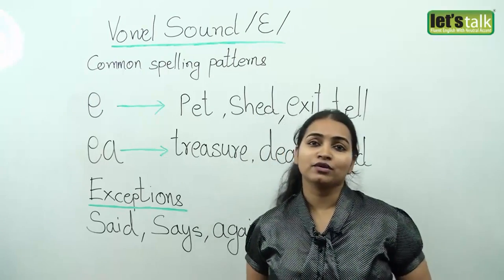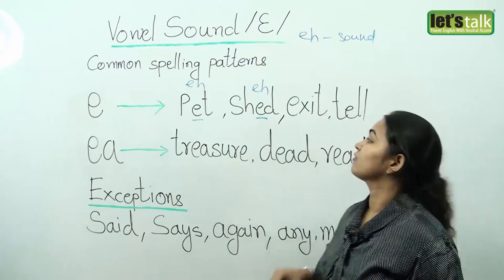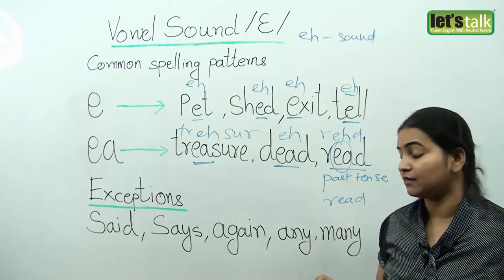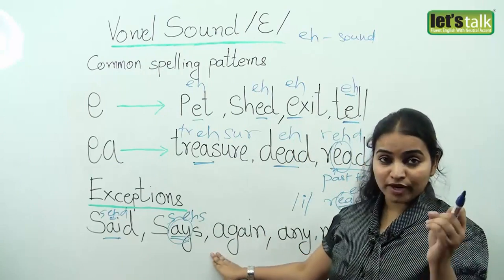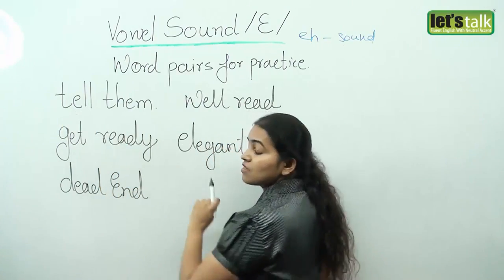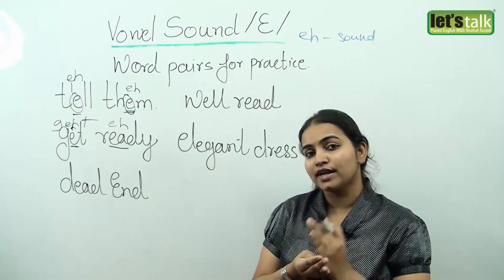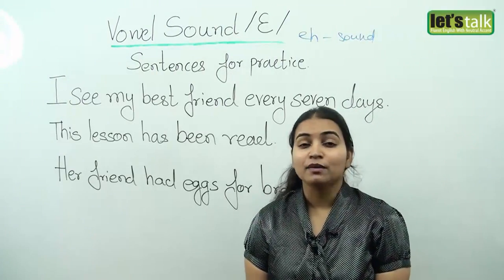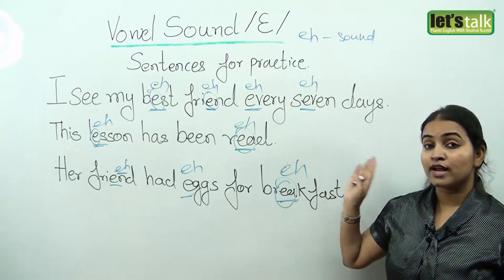Accent Training Lesson no 05 Pronunciation of Vowel sound ɛ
This basic English learning online free course is by Touchwithenglish, an experienced and qualified English language trainer. His/Her style and method is unique powerful and effective. Ms Niharika &Mr Suresh is good Trainer.
You will find more of their lectures in next tutorial videos. Learning and doing practice of English very fast by Indian for and others .
 The language and medium used in this video is a blend of Hindi with Punjabi, Urdu, Gujarati, Marathi and Bengali.

We learn English grammar lessons for beginners (full course) and other levels (elementary, pre-intermediate, intermediate and advanced). You'll also see lessons for English speaking practice, tenses in English grammar with examples, all English tenses. We learn English words and phrasal verbs in English with examples. We learn English conversation.  Enjoy the process of learning English!

Also watch all the playlist on such important subjects as phrasal verbs, English words with examples, English speaking practice (we learn English conversion), English grammar lesson for beginners and other things: